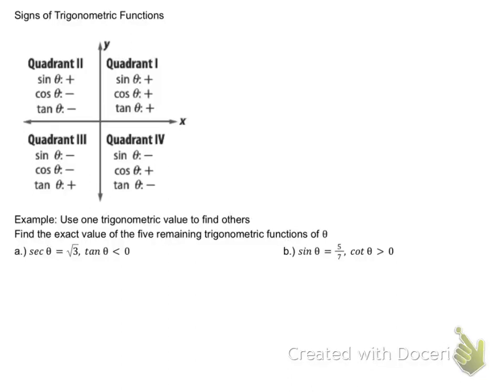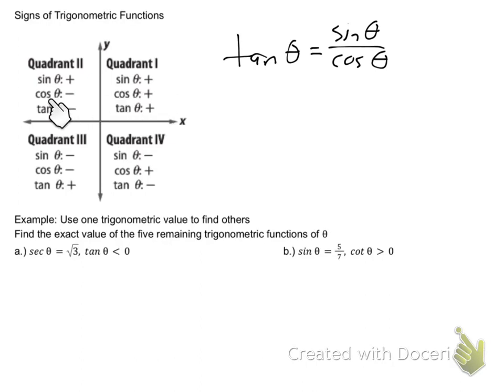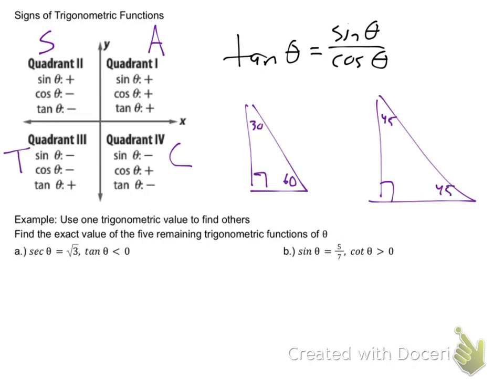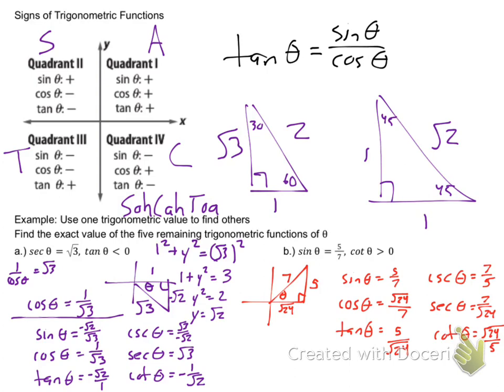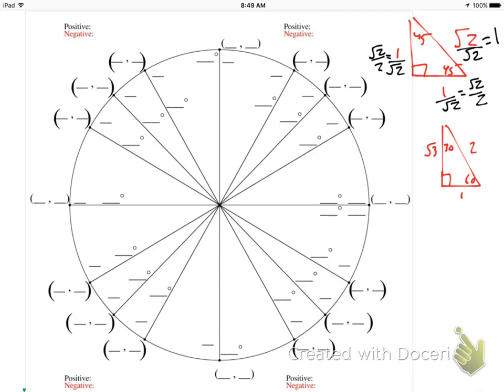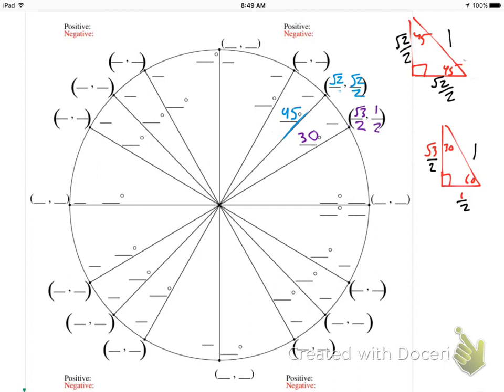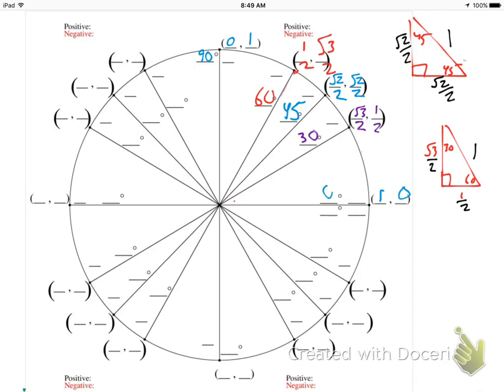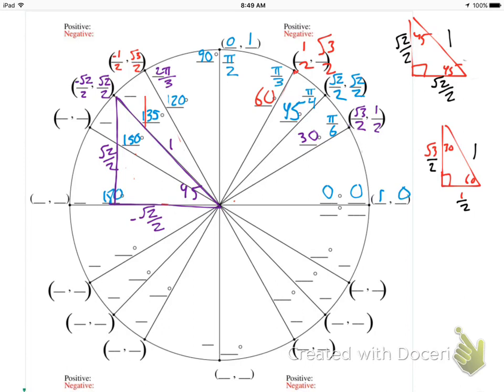precalc 4.3 day 2